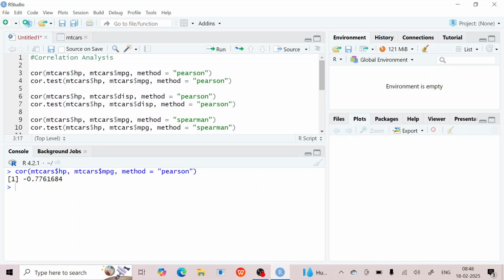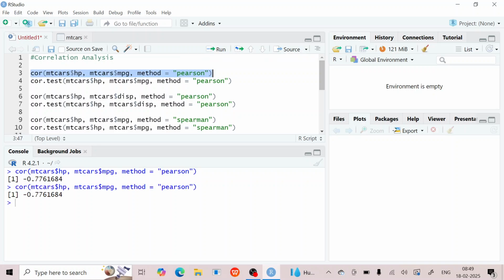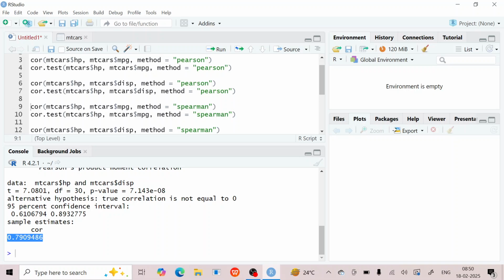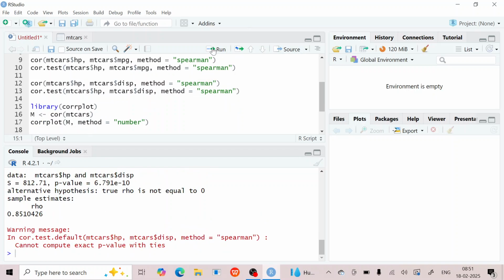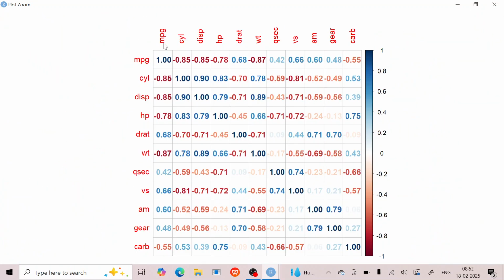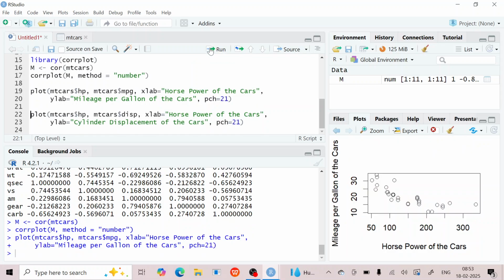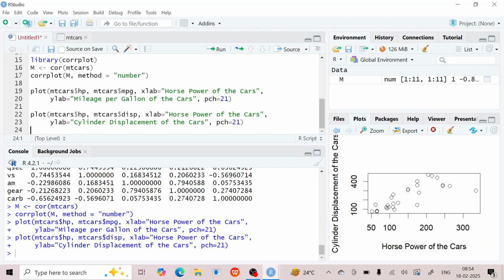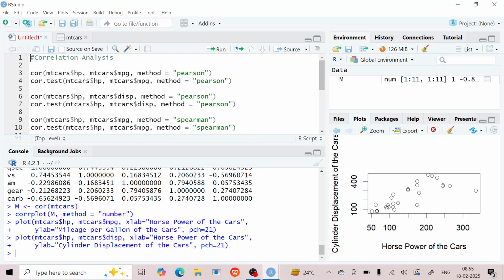How to perform Correlation Analysis Using R Programming